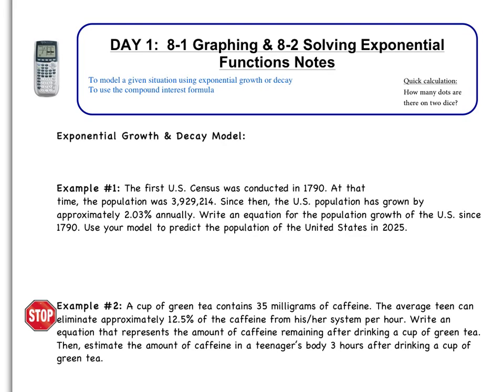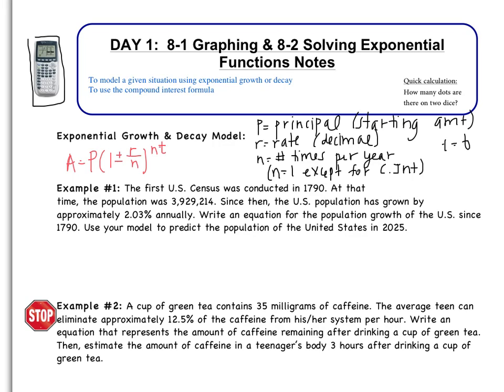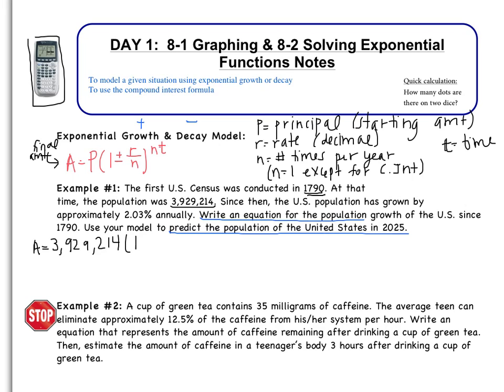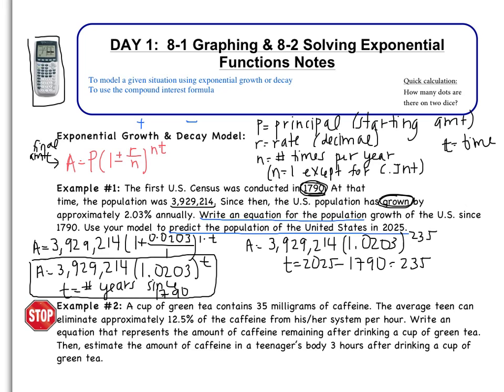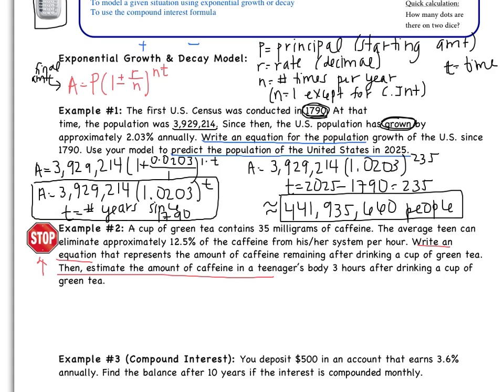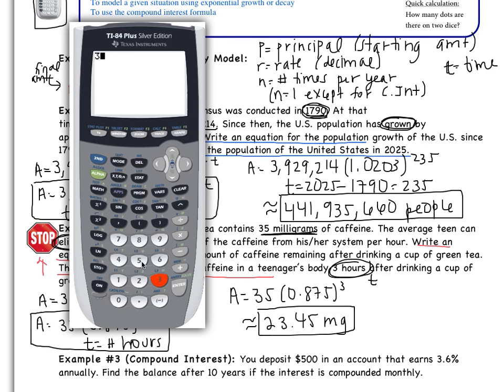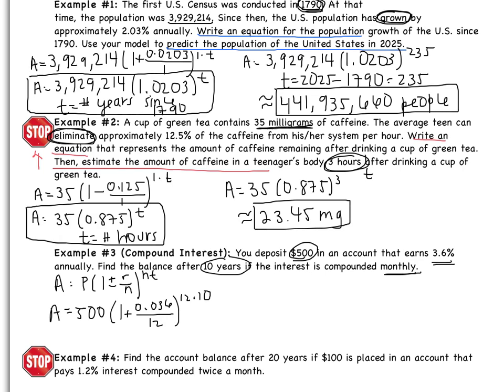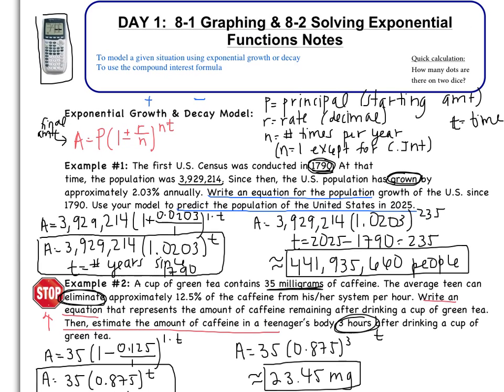8.1 & 8.2: Graphing Exponential Growth/Decay & Solving Exponential Equations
To model with exponential growth & decay
To use the compound interest formula